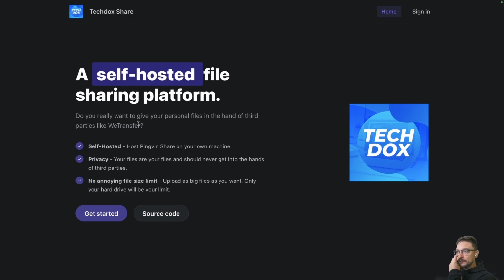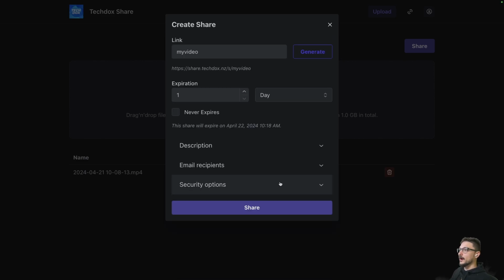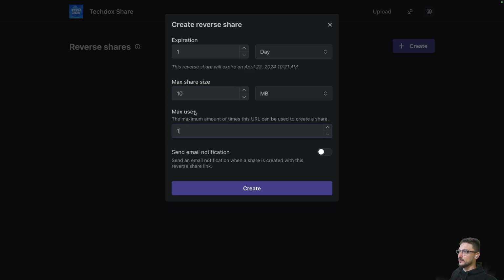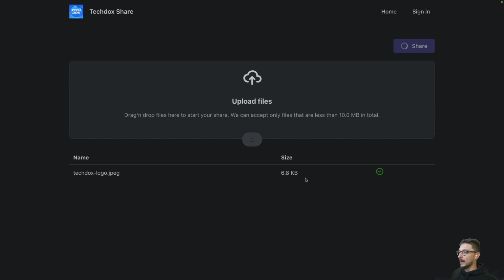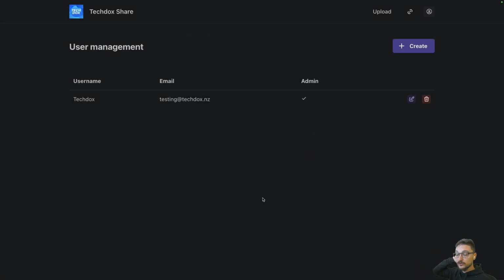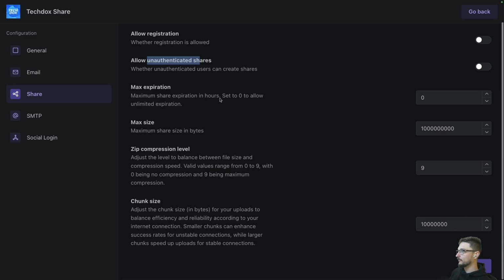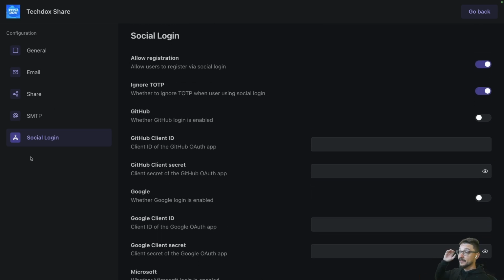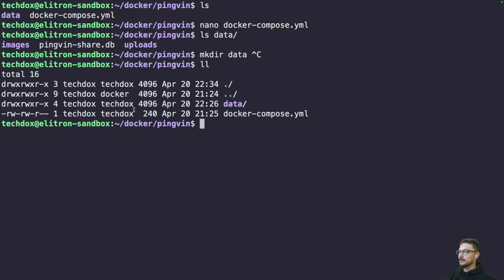Why Pingvin is My Last File Share Server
Are you tired of struggling with unreliable and complicated file Share Servers? Look no further! In this video, I dive deep into Pingvin, the file Share Server that promises to simplify your digital life.